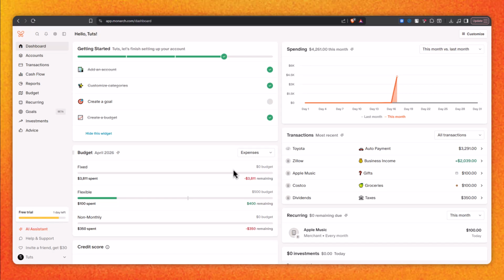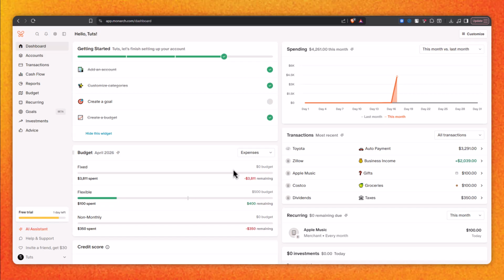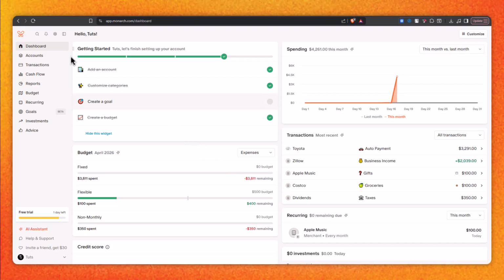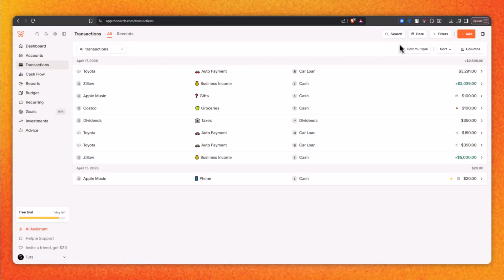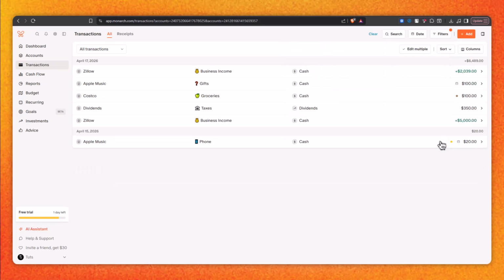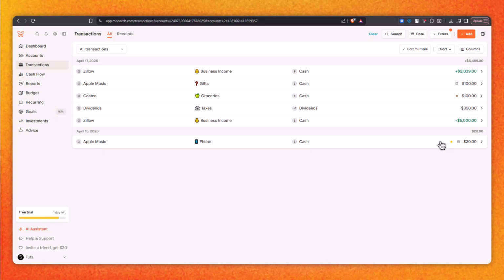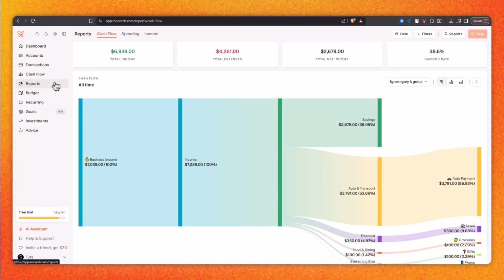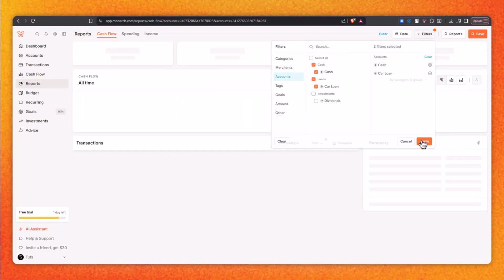How to Filter by Account Group in Monarch (Step-by-step)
Learn how to efficiently manage your finances by mastering the account grouping features in Monarch Money. This tutorial shows you how to organize your dashboard and filter transactions by specific groups like investments, credit cards, or cash accounts.

Key topics covered:
• Accessing the accounts dashboard
• Creating and managing custom account groups
• Applying filters to specific account categories
• Saving your filtered views for quick access

Streamline your financial tracking and get a clearer picture of your net worth today.